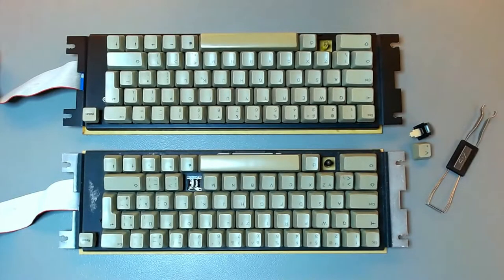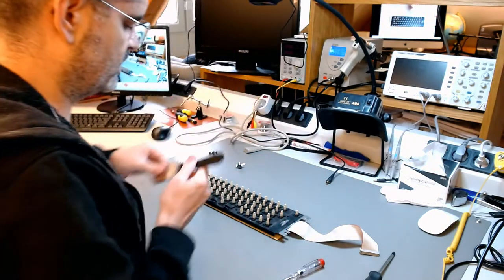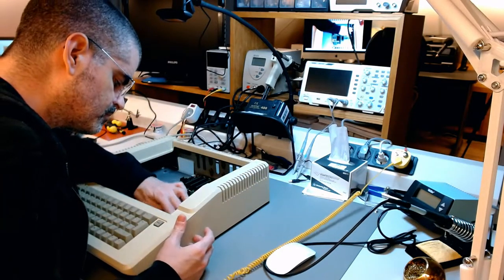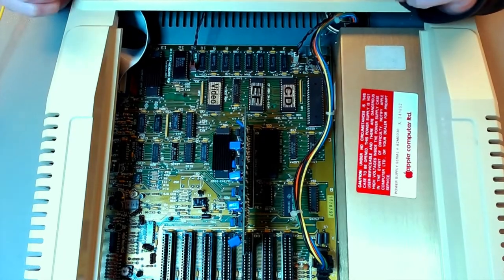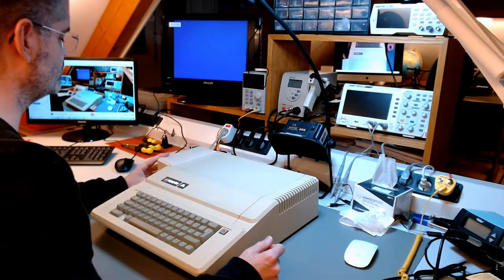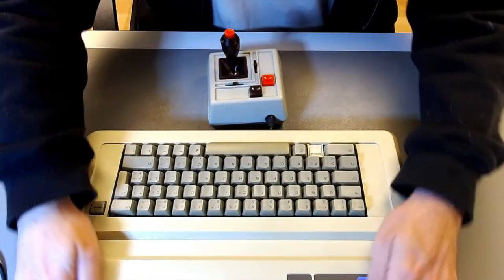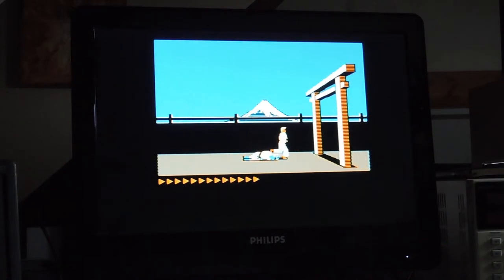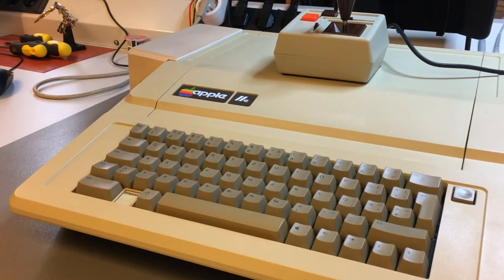Apple //e keyboard fix, joystick restoration, Flash HDD (Pimp My Eight, episode 8, part 4)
Pimp My Eight, Episode 8, Part 4:
The Apple //e's keyboard is fixed and thoroughly restored. A vintage, Apple-compatible IBM joystick is also thoroughly restored. The case is cleaned and a Flash replacement for an HDD is installed, which the Apple //e now boots from. The episode ends with some special retrogaming: Karateka.

MY KIT:
Weller WE1010 soldering station
ZD-915 digital desoldering station
Owon SDS1102 oscilloscope
Brymen BM235 multimeter
KORAD KA3005P programmable DC bench power supply
ZD-129A desk lamp with magnifying glass and 80 LEDs
Contact cleaner Kontakt S (step 1) and Kontakt U (step 2)
Aoyue 486 solder fume extractor
EP9993501 USB microscope
Ecobra 760 300 fiberglass pen
RS Pro (251-3637) no-clean flux pen
Jokaru Super 4 Plus wire stripper